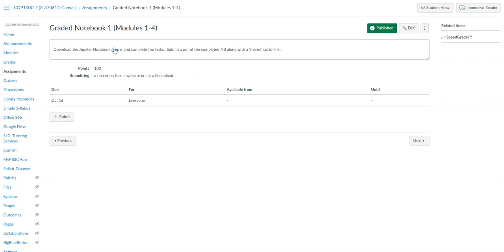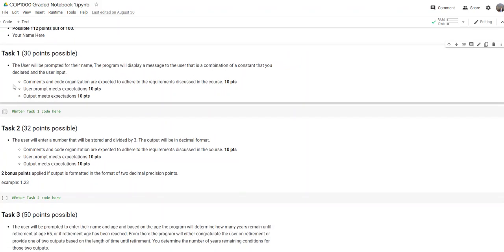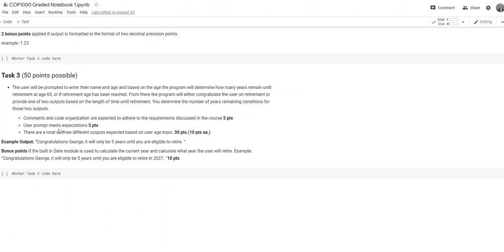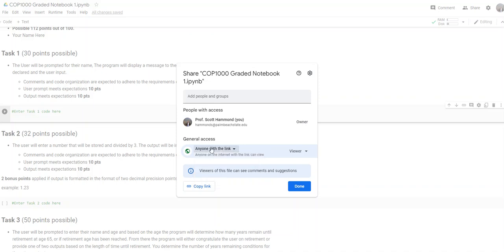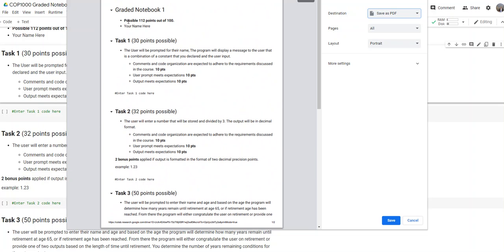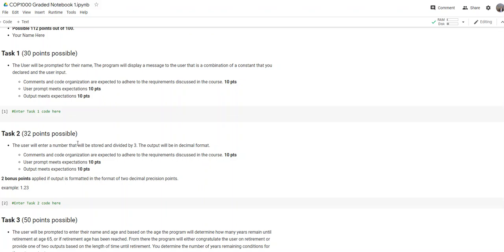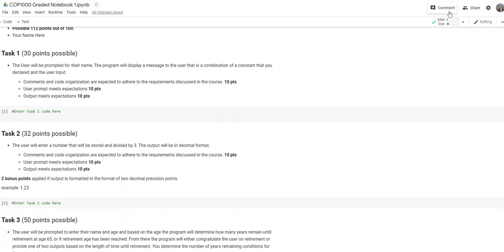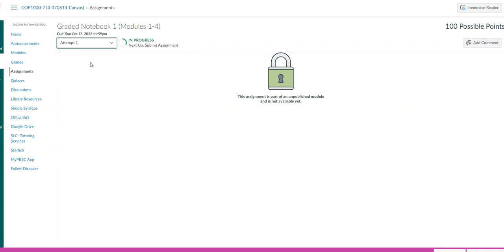Cop1000 Module 4 Graded Notebook 1 submission video